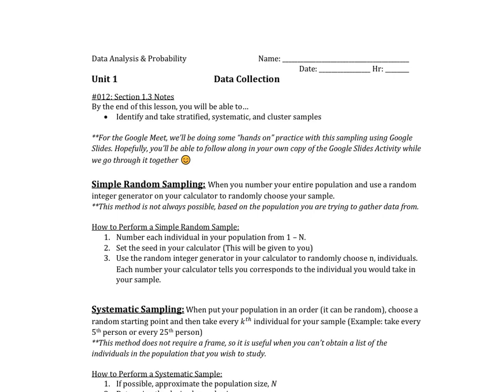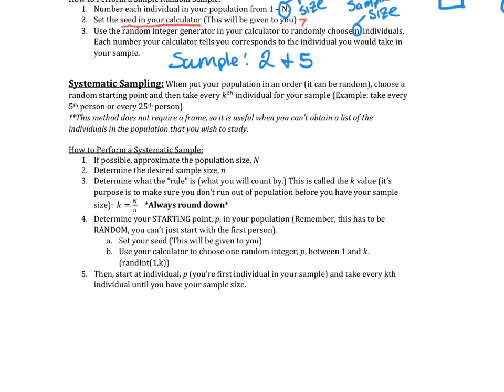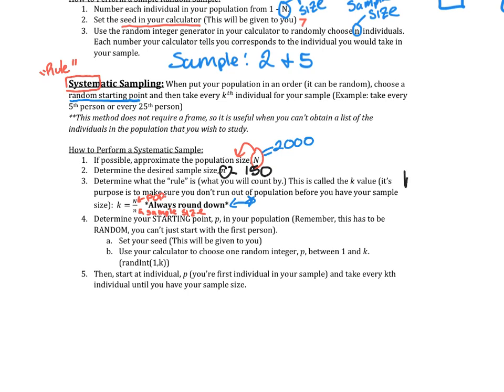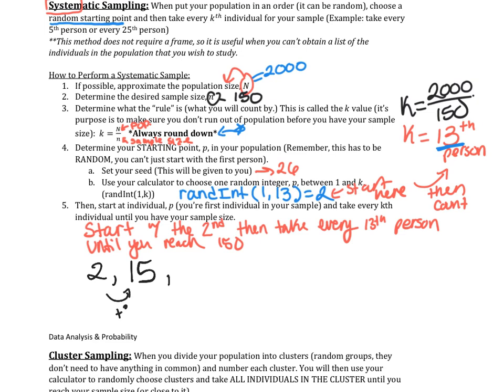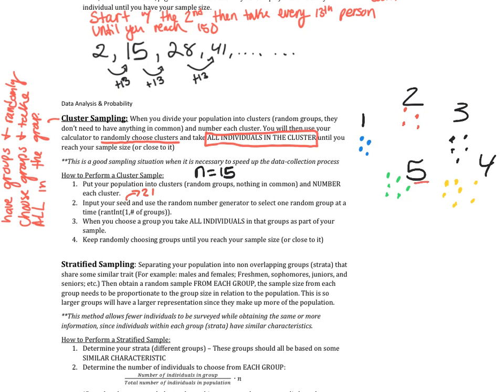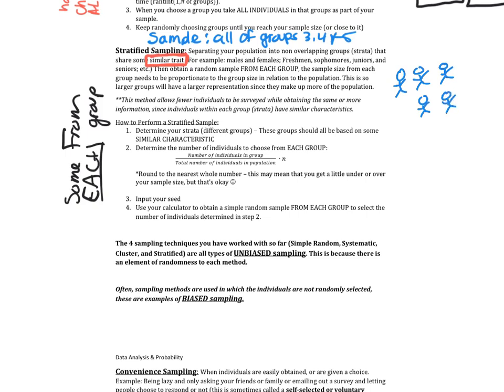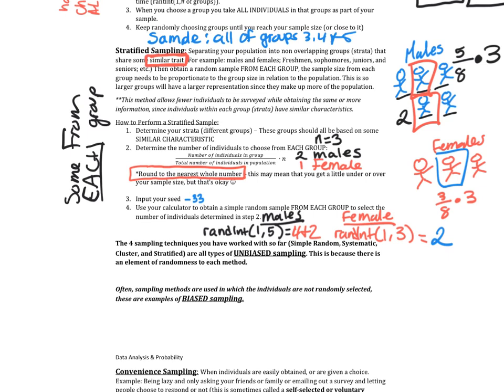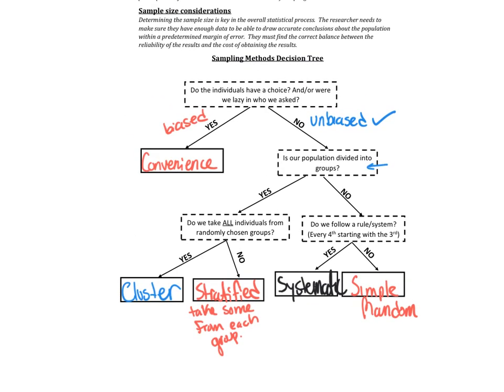#011 Section 1.3 Lesson